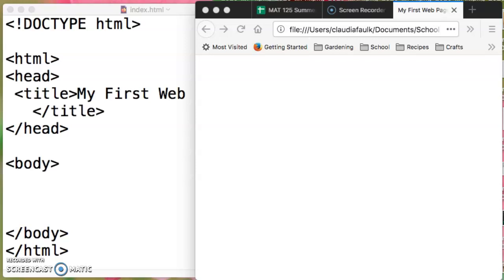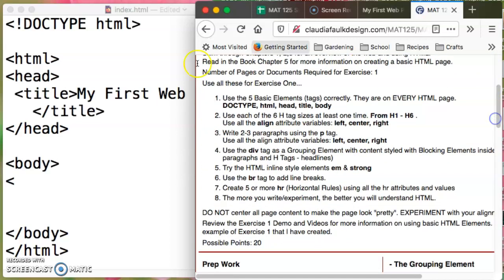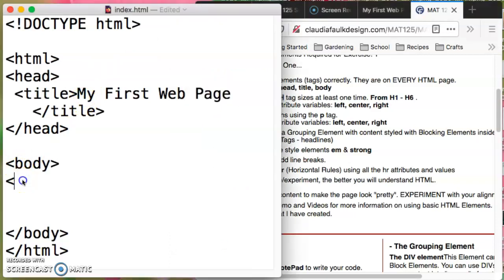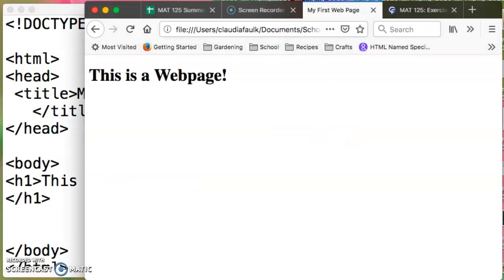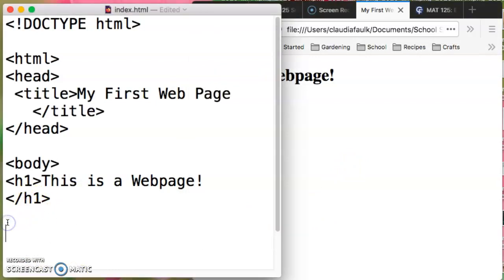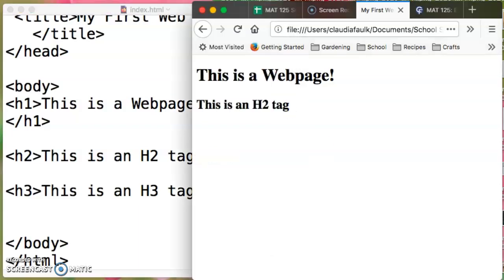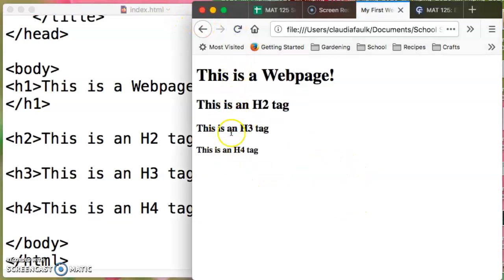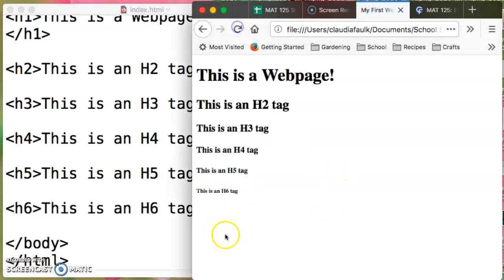Ex1- Using H - Headline Tags